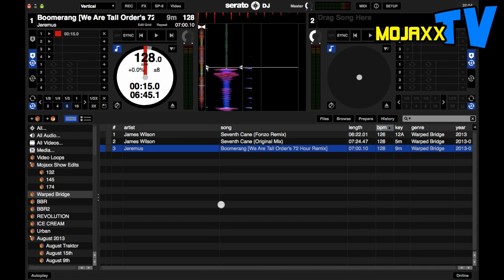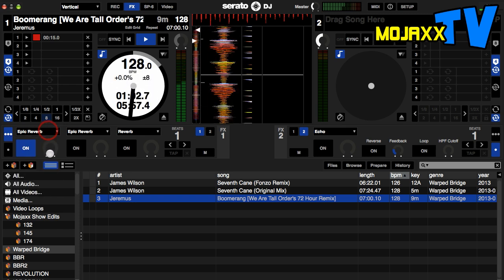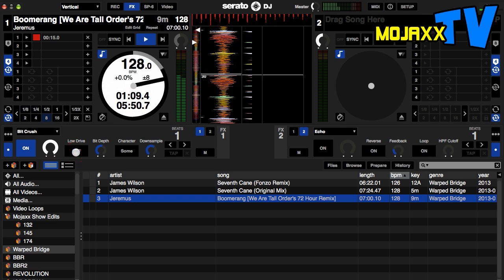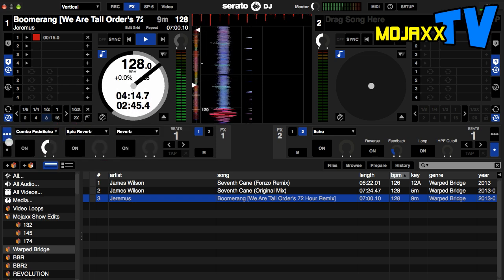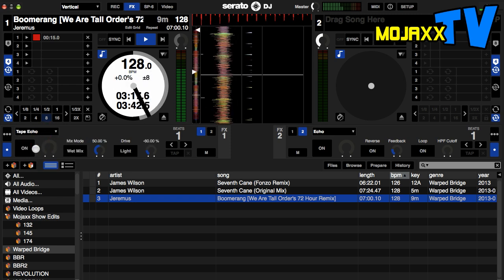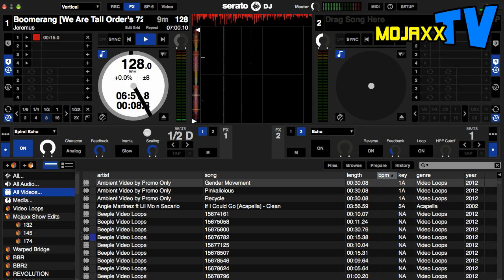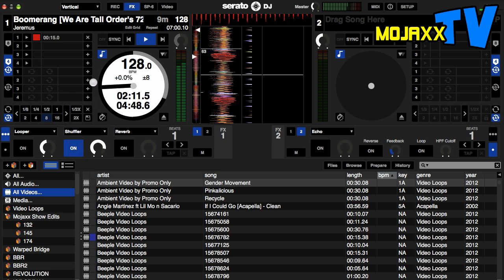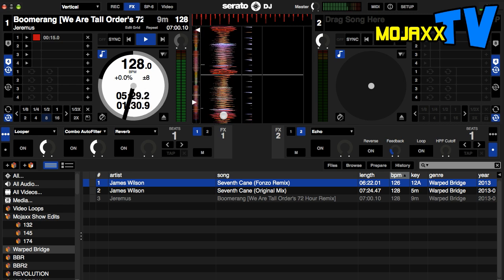Serato DJ 1.3 New FX Expansion Packs Walkthrough Demo 1.3.0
CHANNEL UPDATE
I'm now producing tutorial and review videos exclusively for DJcity.com, the world's leading music pool for DJs.

Hi everyone!

This is my walkthrough of the new FX Expansion Packs featured in Serato DJ 1.3.

I also take a look at the new Favourite FX option too.

The Wolf Pack is a free upgrade for all users, and the Back Pack is a paid upgrade. Hopefully my video will help you make the decision as to whether it's worth the $20 fee.

You can find more information about Serato DJ and the new expansion packs

Jeremus - Boomerang (We Are Tall Order's 72 Hour Remix)